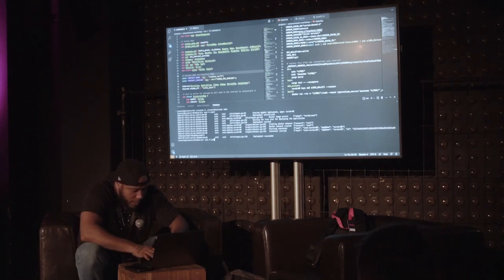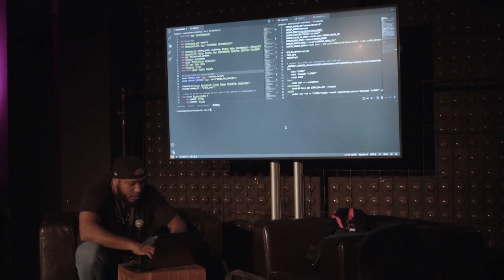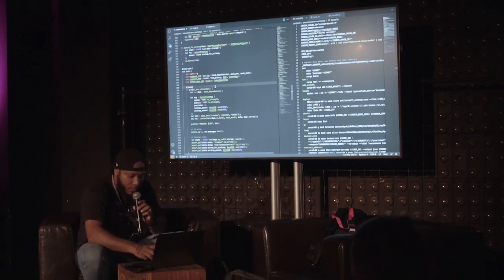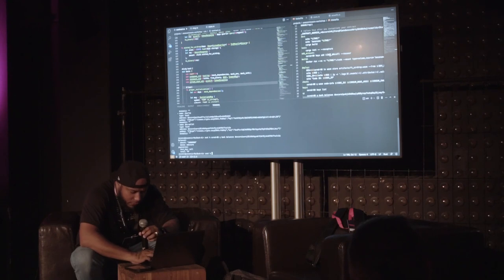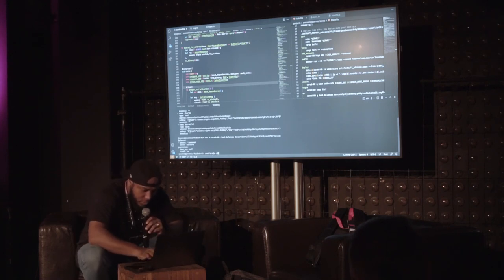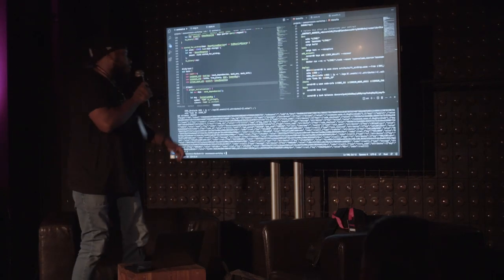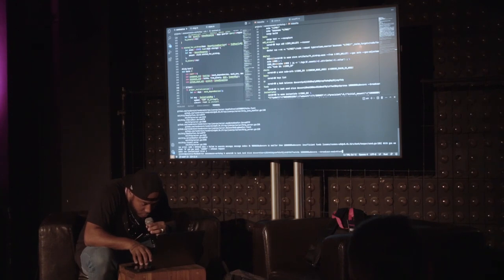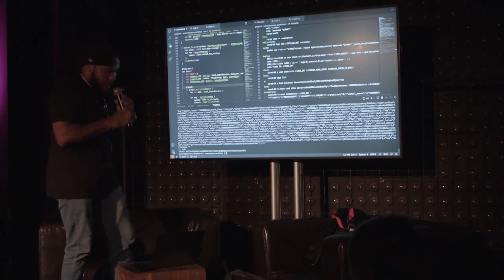AwesomWasm Day 2 - Jovonni - "Deploying Your First Smart Token on Coreum" [Tech talk]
During AwesomWasm Berlin 2023, at the Tech talk area, Jovonni held a presentation on "Deploying Your First Smart Token on Coreum".

This workshop is a hands-on, comprehensive guide for developers interested in blockchain and smart tokens. The process of creating and managing smart fungible tokens using Golang and Cosmos SDK will be explored step-by-step with a deep dive into coding a token, querying supply, sending functionality, and the implementation of token freezing.

Participants engage in a live coding session, applying these concepts in real-time. The workshop also covers error handling, debugging, and security practices. Real-world token use cases are discussed for a practical understanding. The session concludes with a Q&A to address any specific questions.

Materials to prepare:
Coreum Documentation